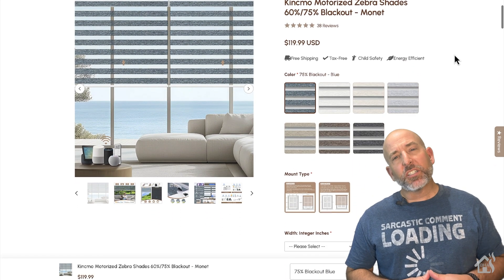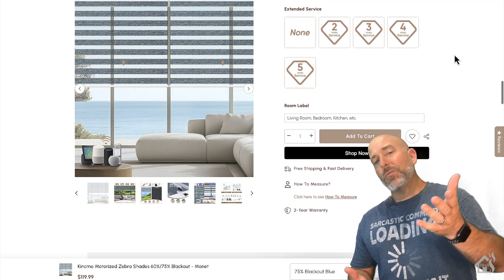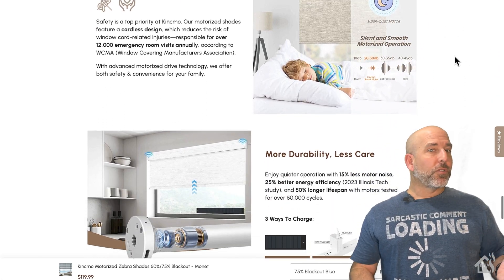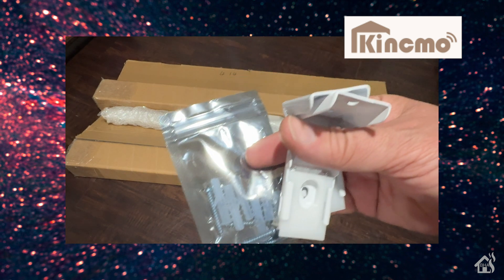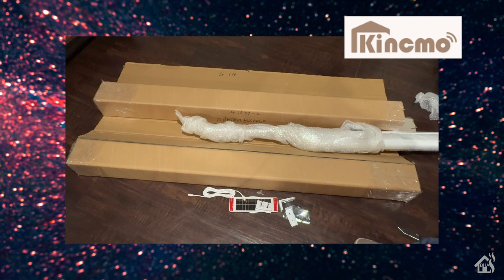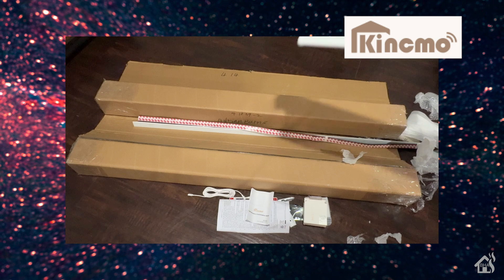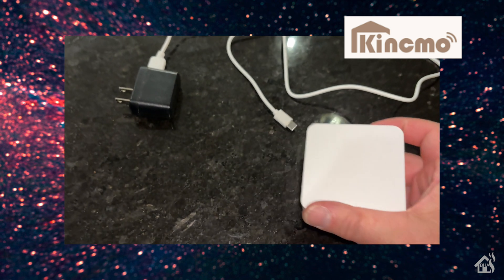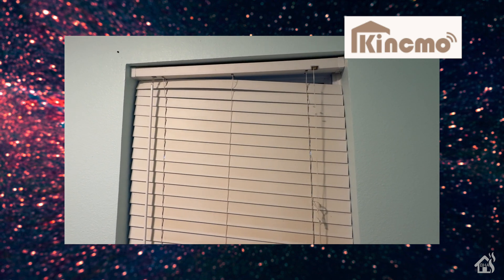PRODUCT REVIEW - Kincmo Matter-Enabled Smart Shades!!!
Looking to secure your internet traffic?  Checkout PrivadoVPN!!!

Don't forget to check out Eufy.

 The guys over at Kincmo sent me over some of their Matter-Enabled Smart Zebra shades  to show you guys!!

00:00 Introduction
01:35 Unbox the shade.
04:30 Install the shade.
06:18 Add to Shademate app.
10:06 Go over config.
11:51 Integrate into matter.
14:57 Final Thoughts!

If you haven't had a chance, head over to their website and check everything out.